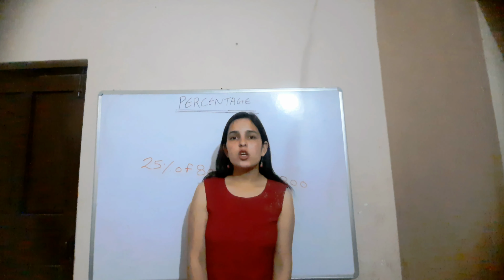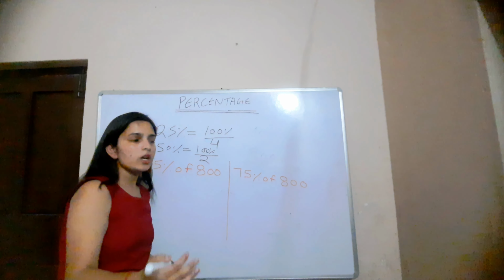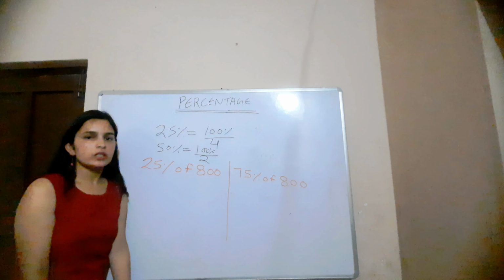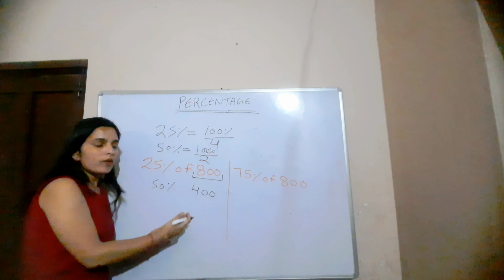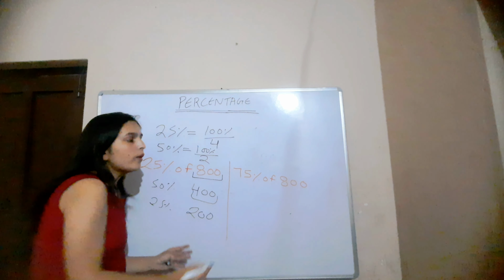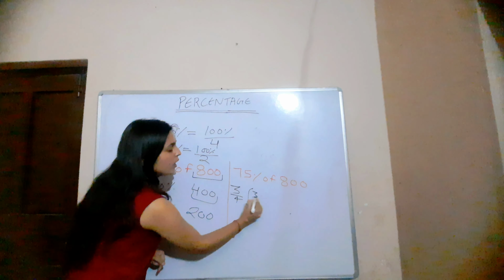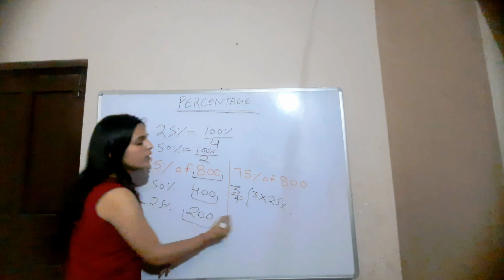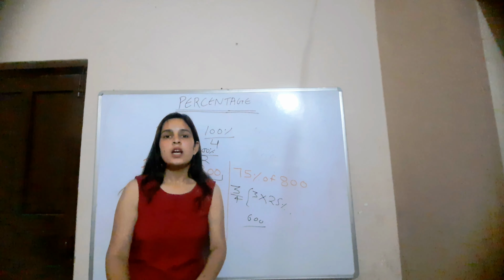Percentage Lecture 1 on How to Connect Percentage with Fractions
How to Connect Percentage with Fractions
How to make Percentage Calculation Easy

Learn the Concept of Percentage by relating them to Fractions

 Queries Solved-

• How to Connect % with Fractions
• How to Solve Percentage
• How to make Calculation easy